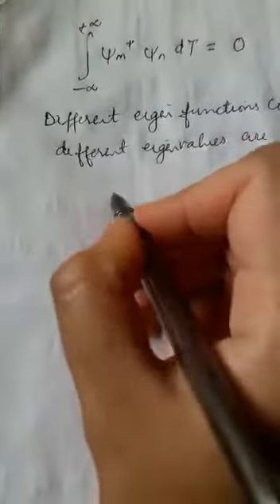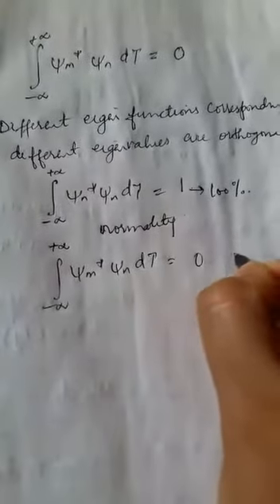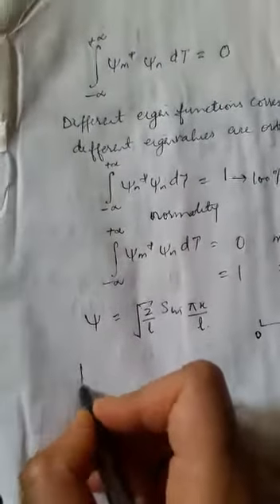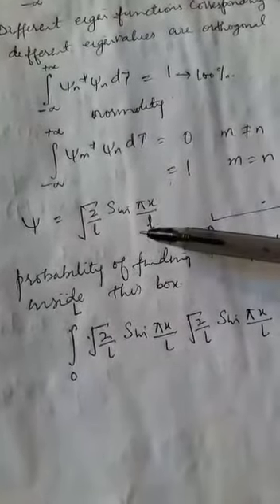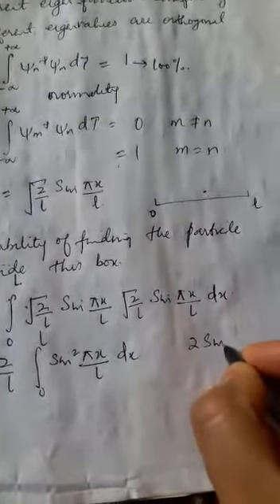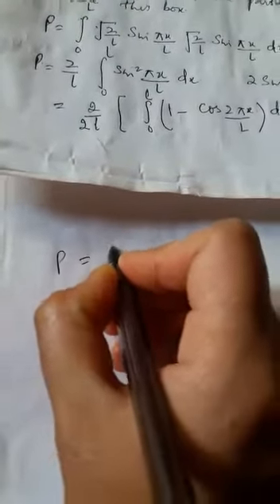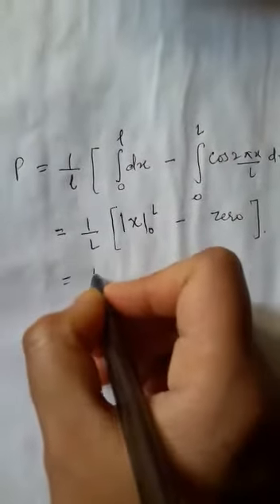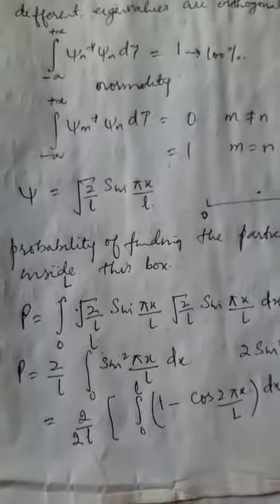Total probability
Video from Sara